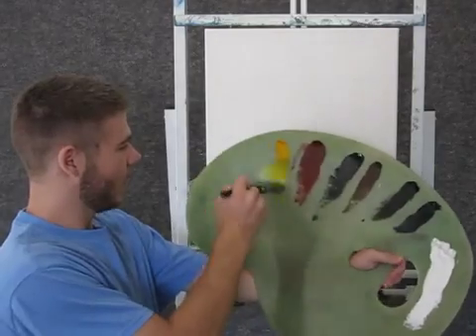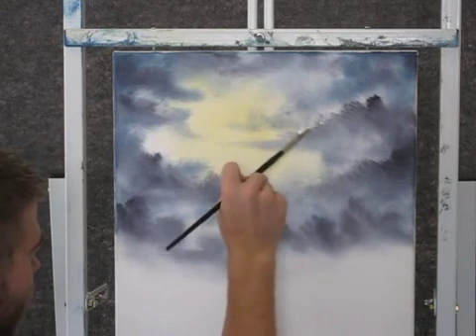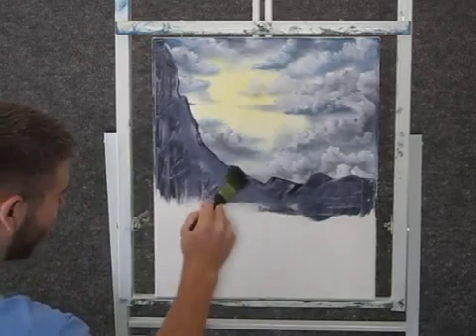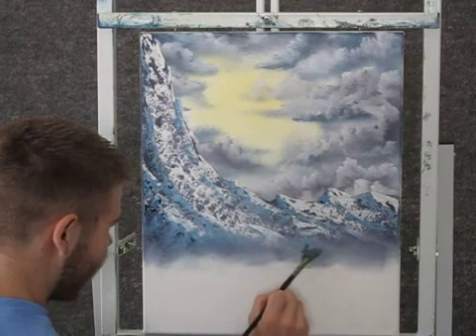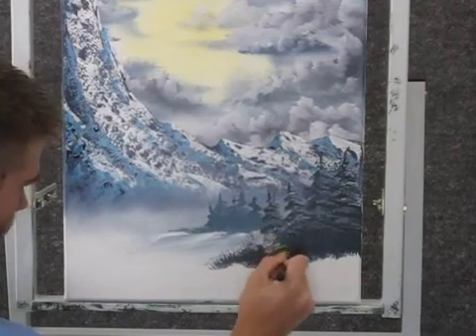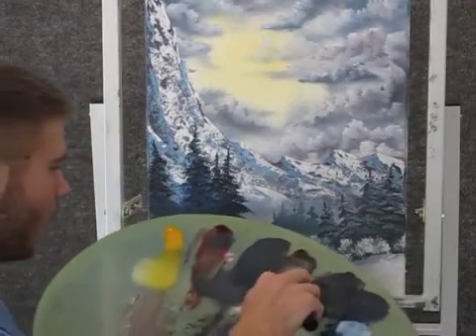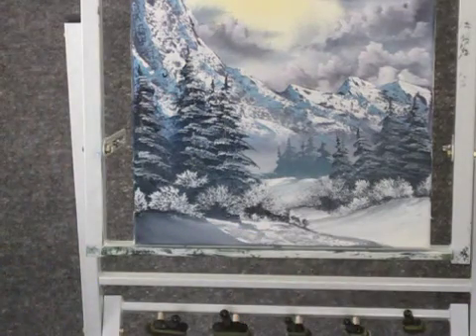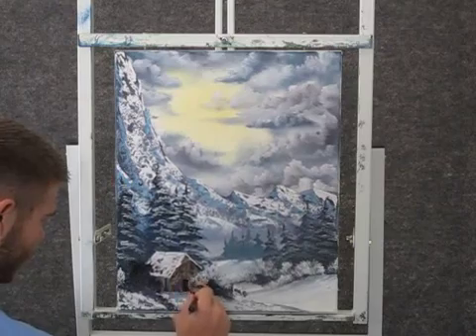Pk Paint with Kevin Hill - Snow Covered Valley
How ti oil  Paint with Kevin Hill - Snow Covered Valley